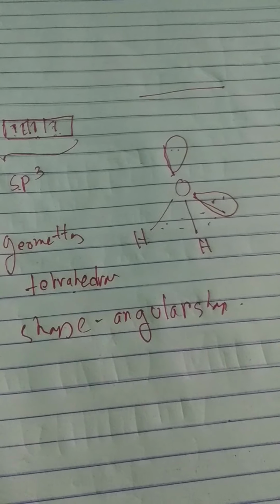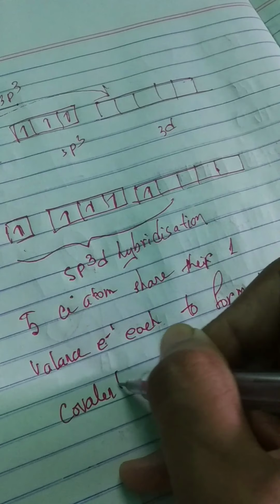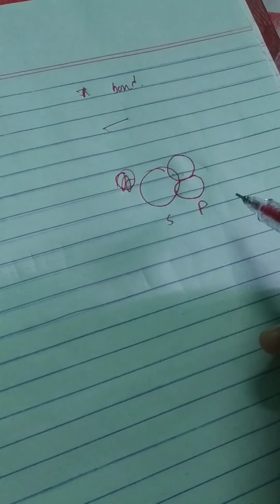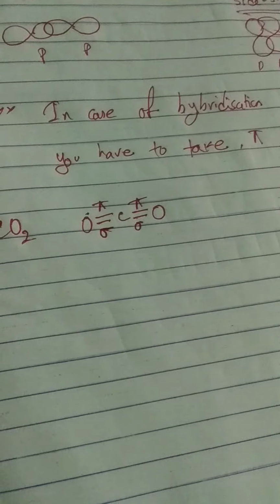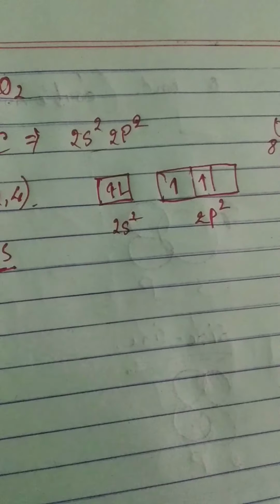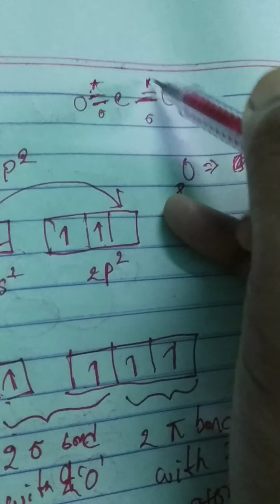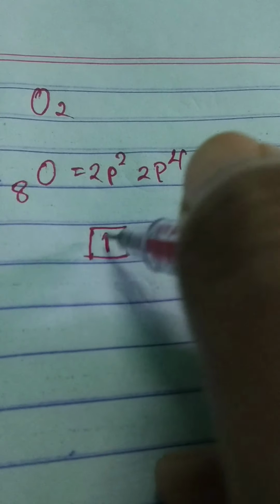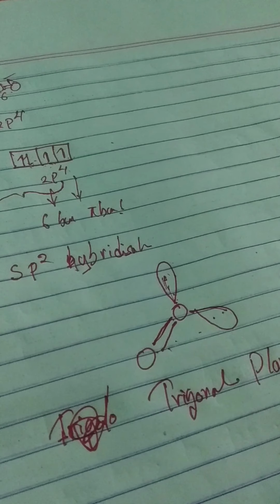Pi bond hybridisation rules